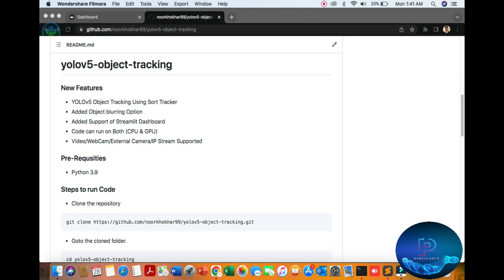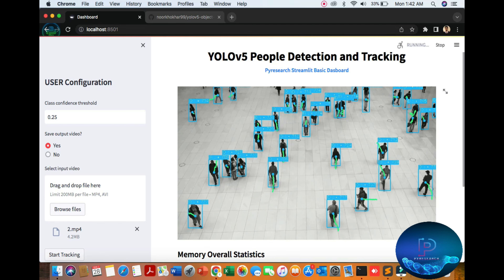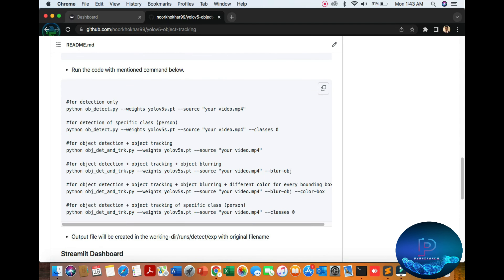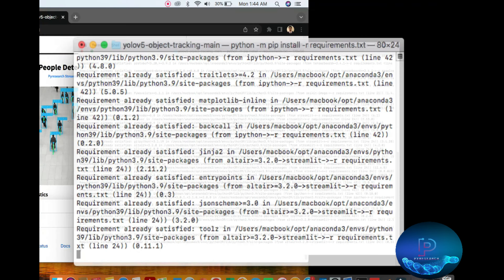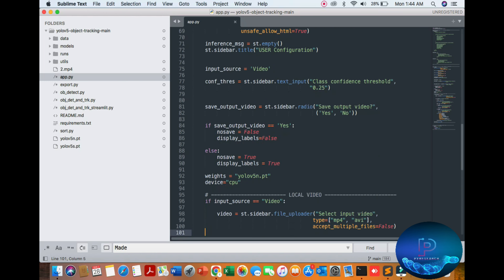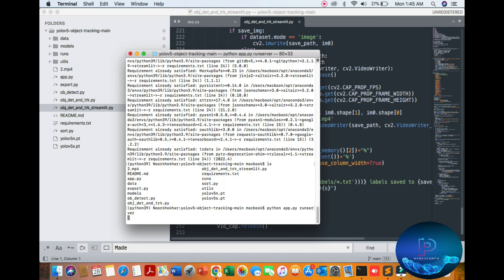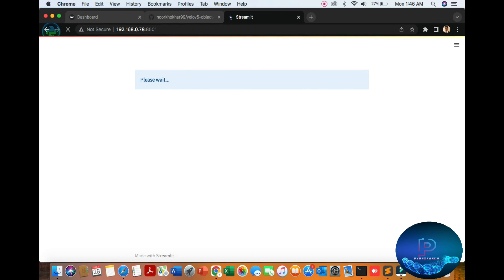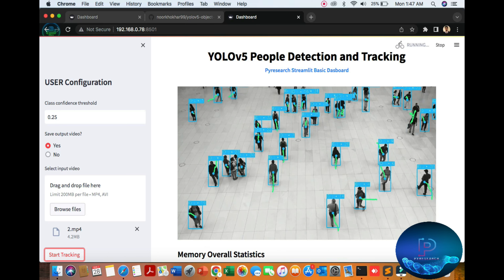Python YOLOV5 + DeepSORT + StreamLit Computer Vision Dashboard Tutorial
This video shows you Python YOLOv5 Object Tracking Using Sort Tracker and StreamLit Computer Vision Dashboard.

yolov5-object-tracking
New Features
YOLOv5 Object Tracking Using Sort Tracker
Added Object blurring Option
Added Support of Streamlit Dashboard
Code can run on Both (CPU & GPU)
Video/WebCam/External Camera/IP Stream Supported

Object Tracking Using YOLOv5 and Deep Sort Algorithm.
We will perform Object Detection using yolov5 and Object tracking using the Deep SORT Algorithm.